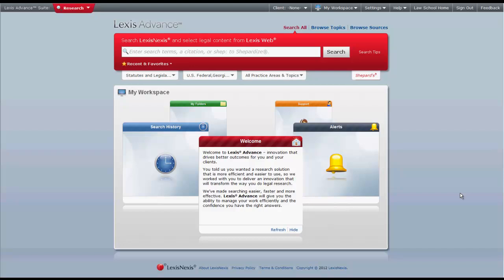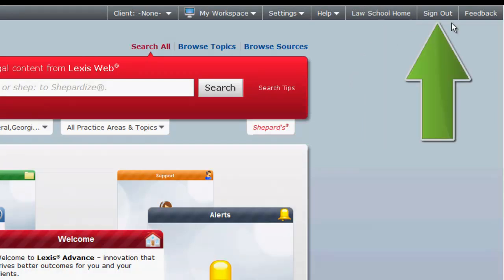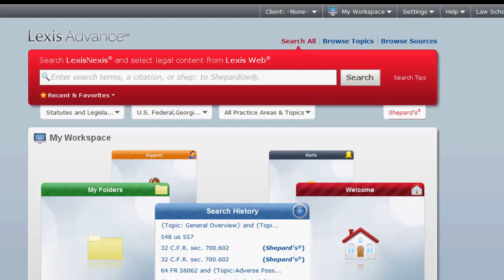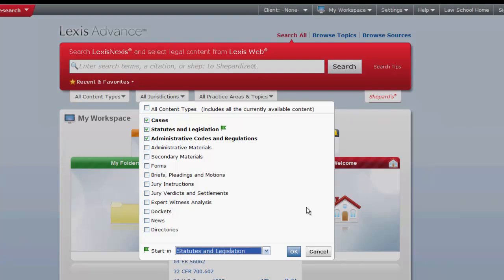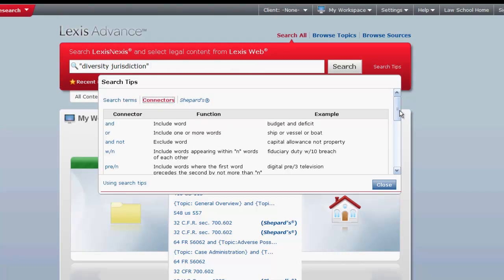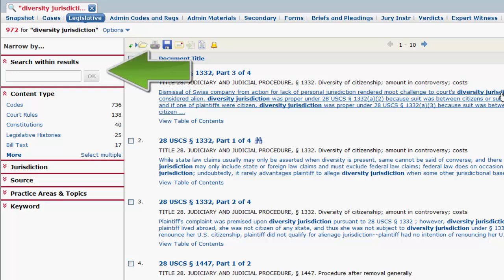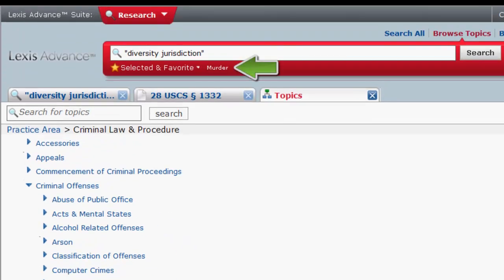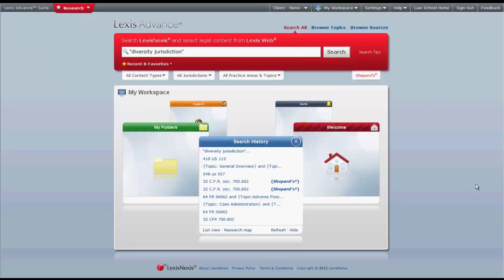Introduction to Lexis Advance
This is a brief introduction of how to navigate the Lexis Advance research system.